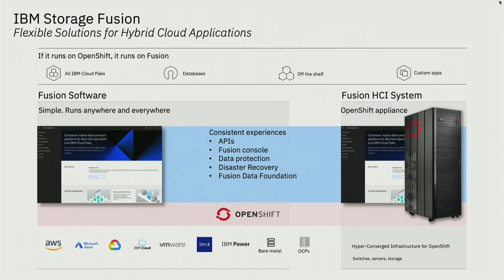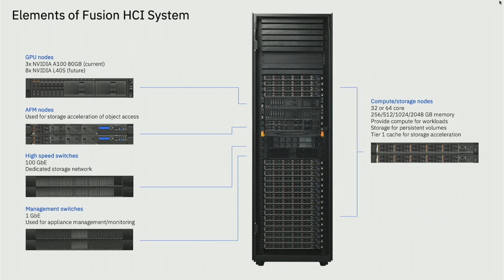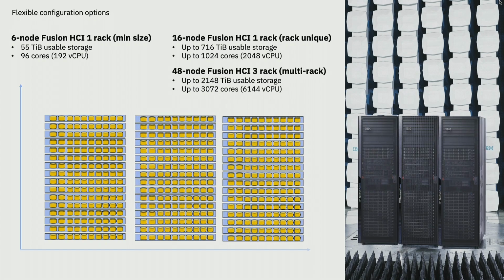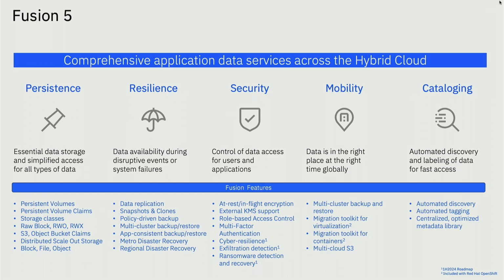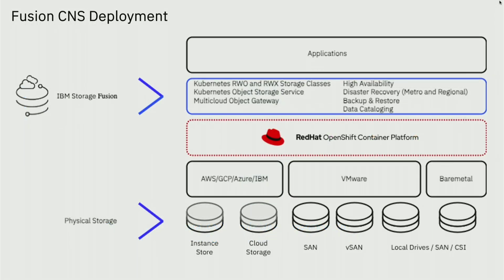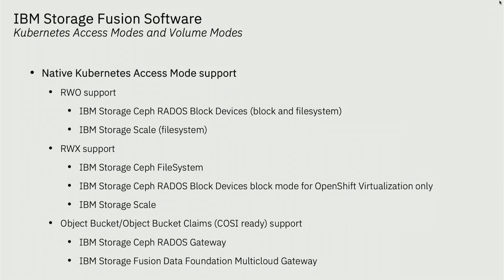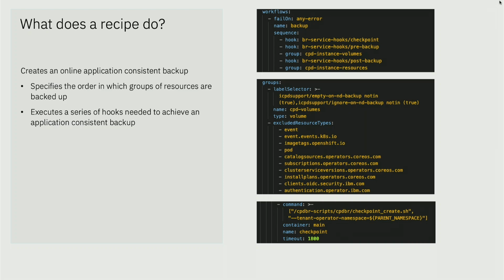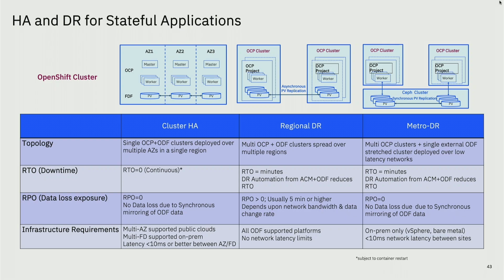Climb to New Heightswith IBM Storage Fusion - JC Lopez, MN RHUG Q3 2024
JC Lopez, Principal Storage Sales Specialist for Hybrid Cloud @ IBM
Slides and Presenter Audio from Q3 2024 Minneapolis Red Hat User Group